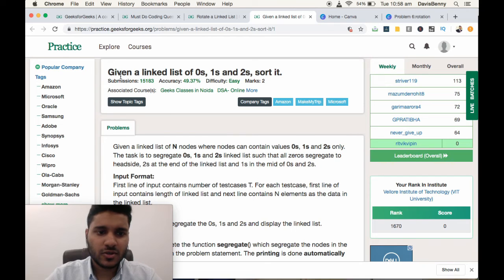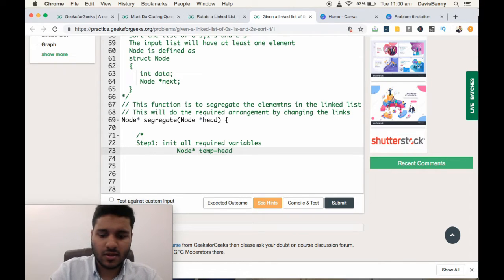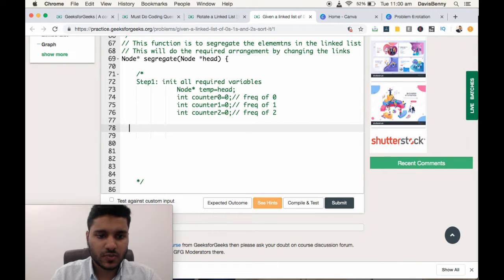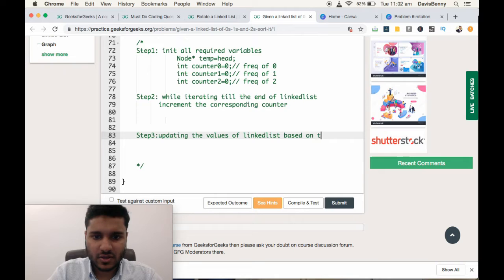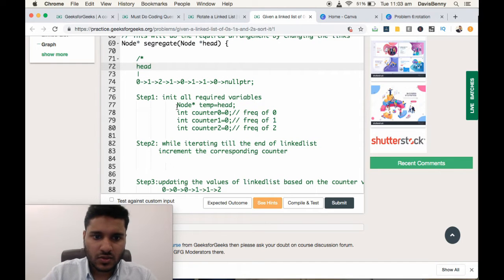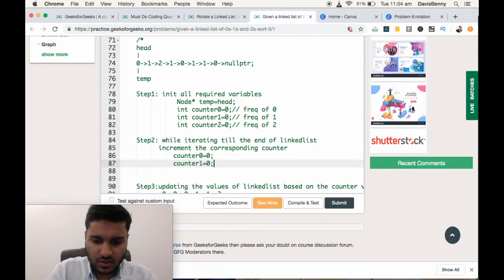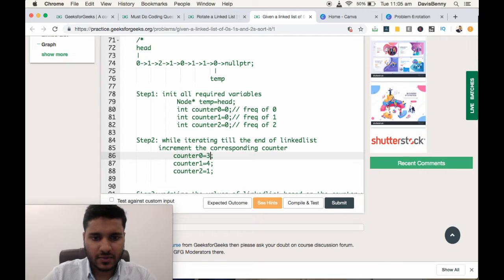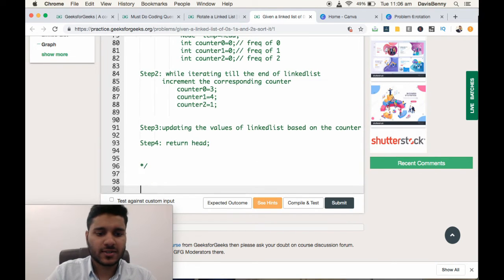Problem 27 - Easy - Sort Linkedlist of 0's , 1's and 2's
Problem 27 of 101-Sort Linkedlist of 0's , 1's and 2's